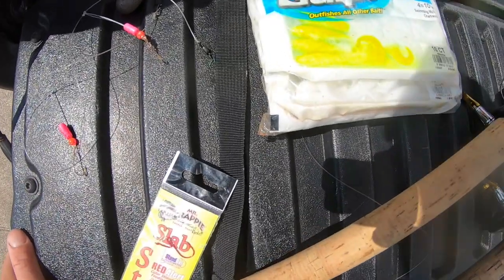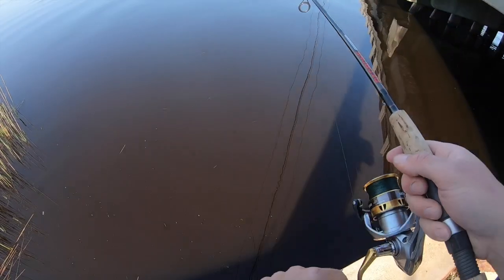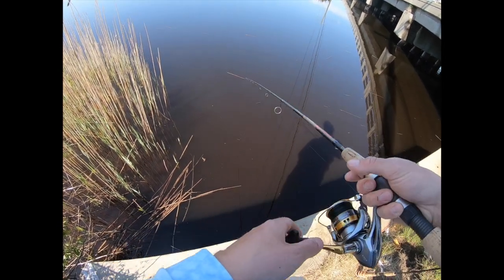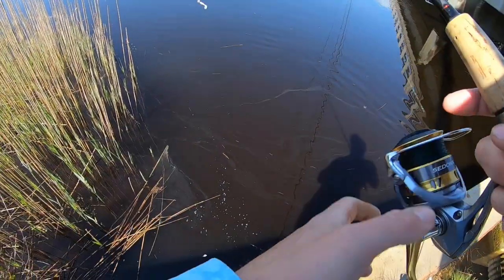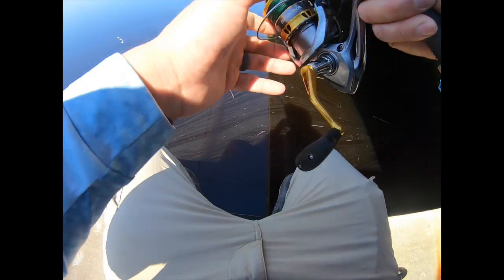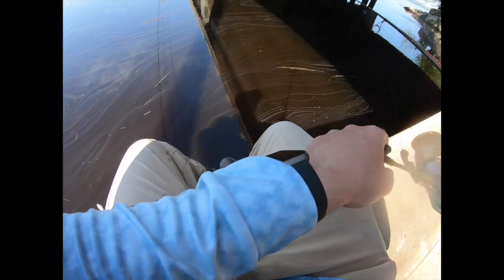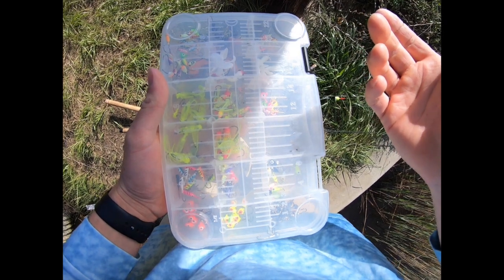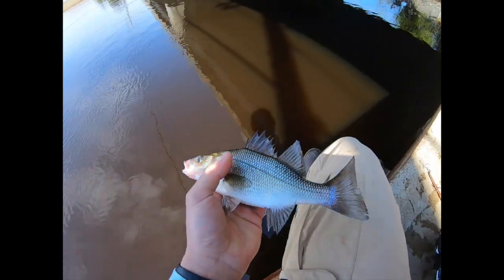Using Soft Plastics for Stripers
Tide - Beginning of Outgoing
Bait - Berkley Gulp 3" Swimming Mullet & Storm Chug Bug
Rig - Fluke Rig w/ 1/2 oz VMC Moon Eye Jig w/ Gamagatsku 3/0 Octopus Hook & 1/16 oz VMC Moon Eye Jig
Species Caught - Striped Bass, White Perch, & Blue Crab

Tackle Used in this Video :
Gamakatsu Hooks
VMC Moon Eye Jigs
Maribou Jig
Berkley Gulp Swimming Mullet
Storm Chug Bug